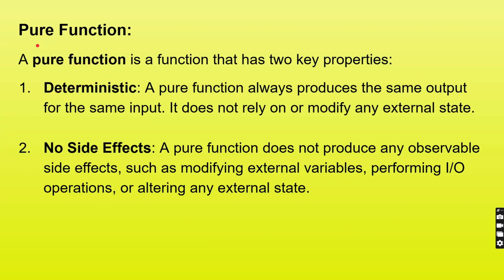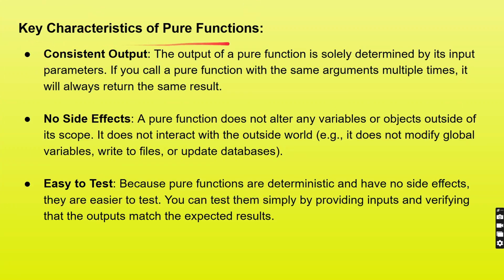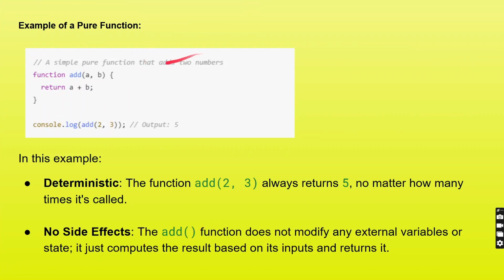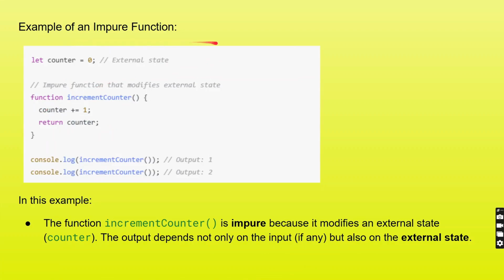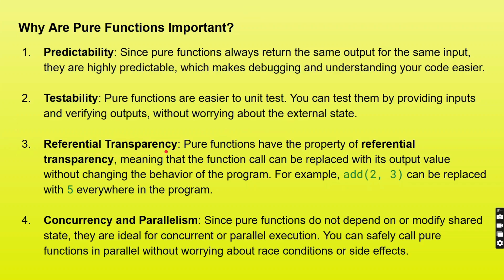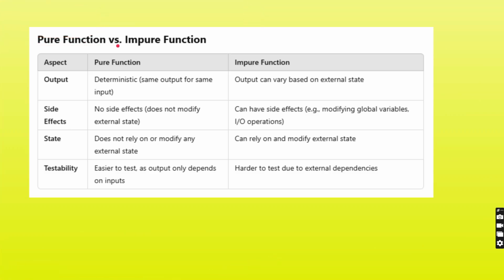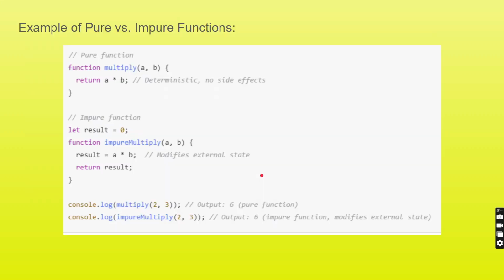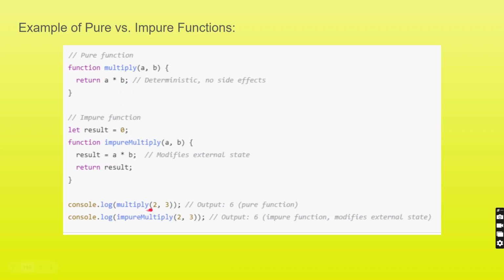What is a Pure Function in JavaScript? Explained with Examples!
📌 In this video, we explore **pure functions in JavaScript** — a core concept in functional programming. A pure function is one that produces the same output for the same input, with **no side effects** or reliance on external state.

Pure functions help you write **predictable**, **testable**, and **debuggable** code, which is easier to maintain in the long run.

✅ What You’ll Learn:
- What makes a function "pure" in JavaScript
- How pure functions differ from impure functions
- Benefits of using pure functions in your code
- Practical examples of pure functions in JavaScript

💡 Perfect for JavaScript beginners and developers interested in **functional programming**.

📚 Code examples included for clarity.